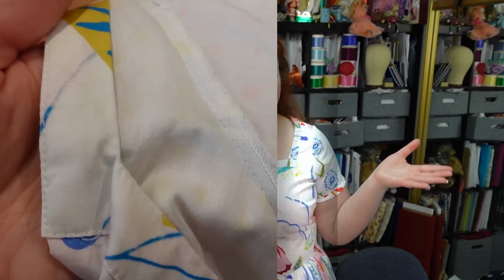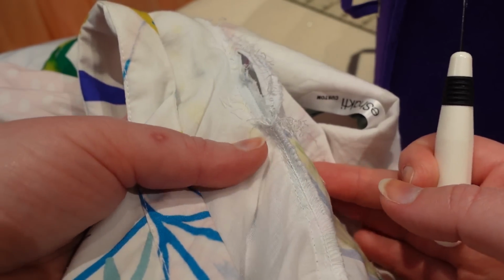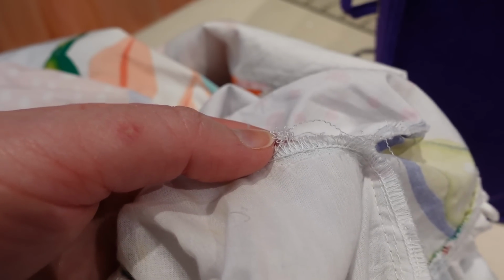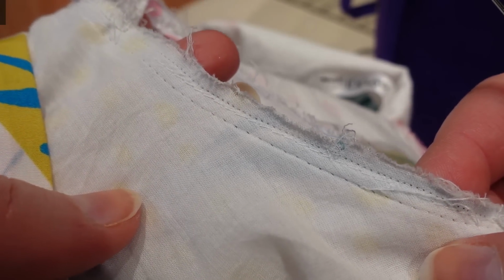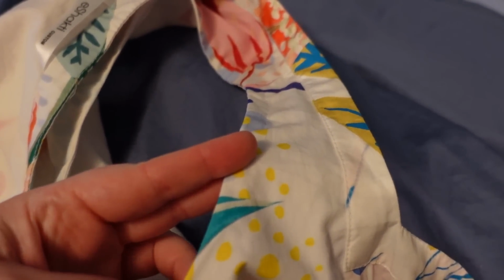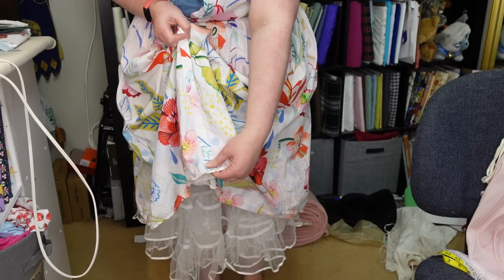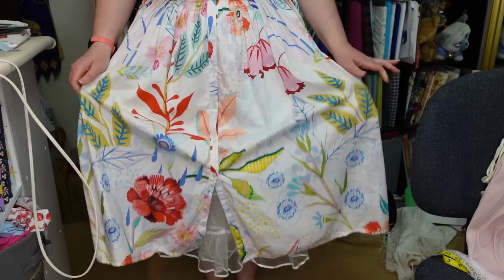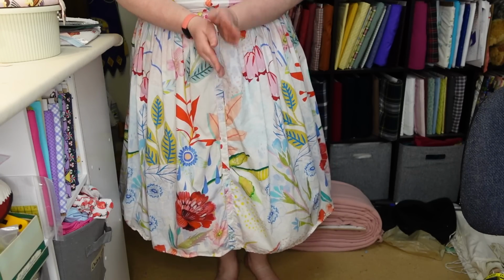My Dress is Too Small! // Easy alterations to make your clothes fit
Don't you hate buying that awesome dress, and realizing it's too small? In this video, I'm going over a few changes I made to make a too-small dress fit me better, including changing it from a short-sleeve dress to a jumper dress, adding "secret buttons," and fixing the skirt lining.

This dress was purchased from eshakti (who normally does get the sizing right)
Get $50 off your first purchase from eshakti by using this

My preferred seam ripper